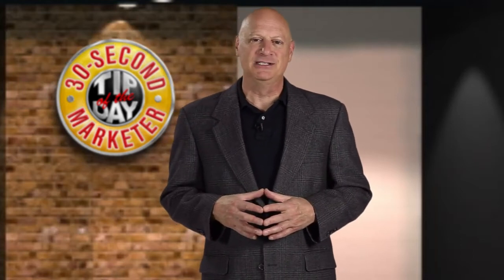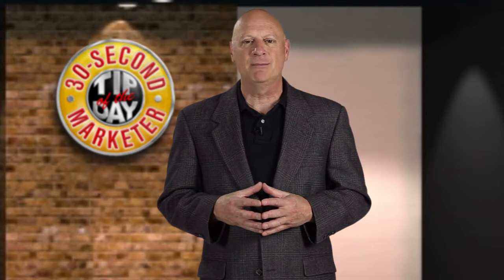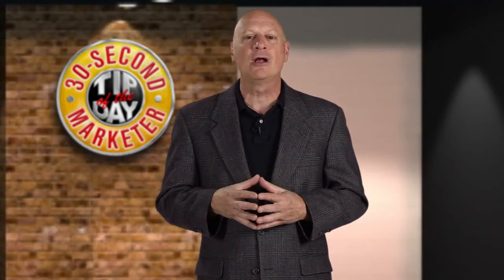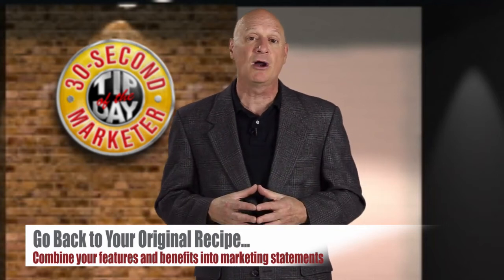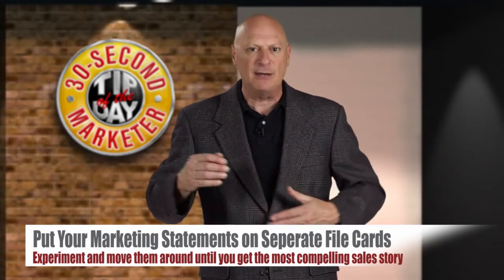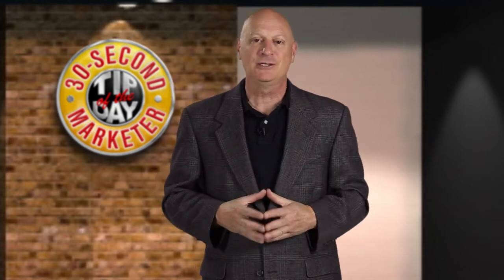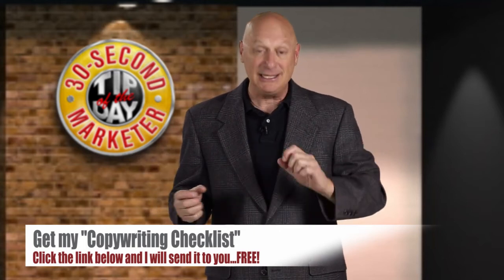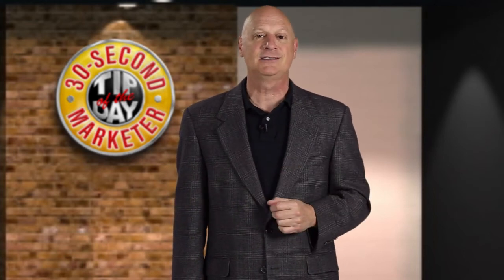Ad Writer's Block? … Go back to original recipe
Writer's Block? No problem. In this brief episode, Marketing Speaker and Coach, Jim Ackerman gives you 2 key tips for overcoming the problem and creating stellar ads that pull. If you EVER struggle with ad writing, this is a must-see. And when you're through, you can download Jim's Copywriting Cecklist here…